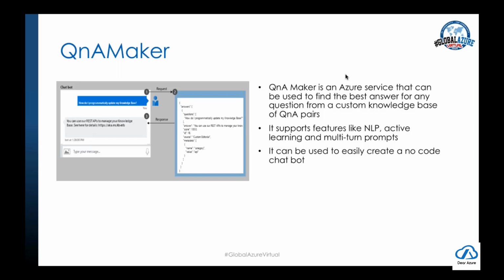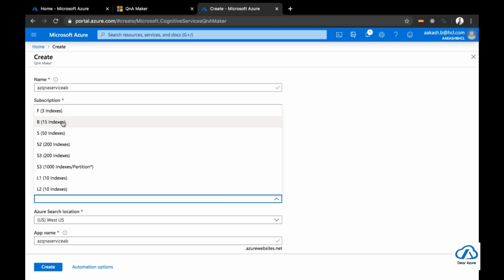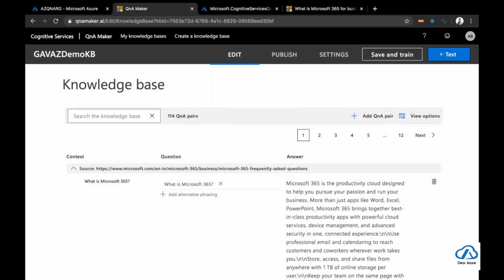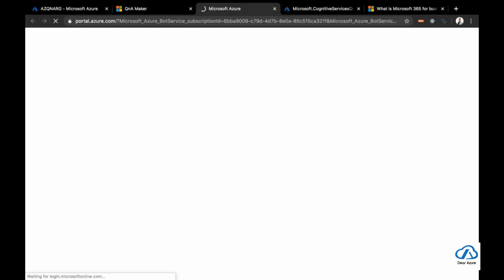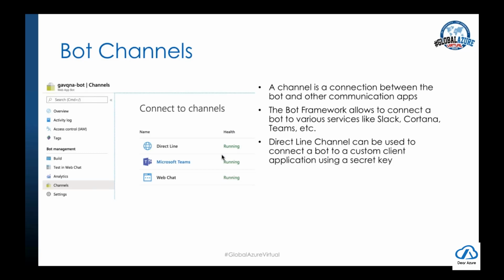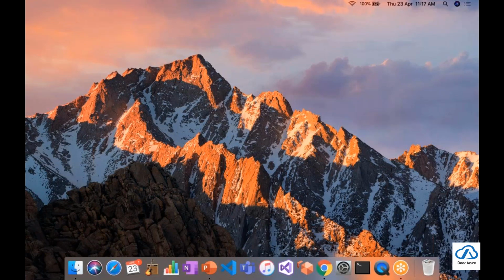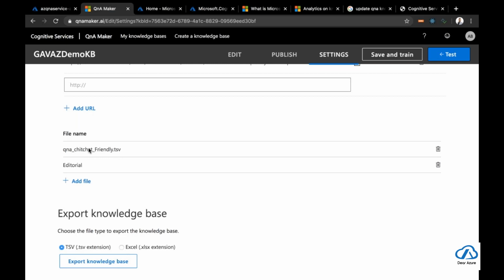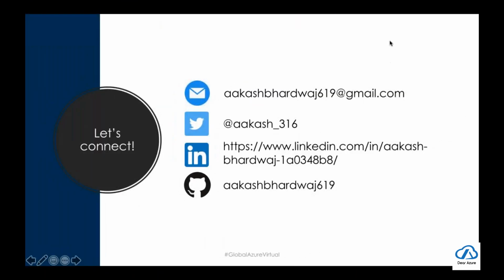Virtual GlobalAzure 2020 | How to create No Code Chatbot with Azure QnAMaker | DearAzure | AZ-INDIA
Virtual GlobalAzure 2020 SESSION #1 Recording - Hosted by DearAzure | AZ-INDIA azure community.

Topic - Creating No Code Chatbot using Azure QnAMaker

The session would demonstrate how a chatbot can be configured without writing custom code using Azure QnAMaker Cognitive Service, Web App Bot, and other related resources. The setup would demonstrate the different use cases of QnAMaker and the options of feeding data to its knowledge base. It would also brief about how the chatbot can be used in a SharePoint Framework web part and the analytics options available for the QnAMaker service using Application Insights.

Speaker - Aakash Bhardwaj - Lead Engineer | HCL Technologies

Aakash Bhardwaj is a Microsoft 365 developer with around 6 years of experience working primarily on SharePoint and related technologies like Azure, .Net, ReactJs, Power Platform. Microsoft Certified Azure Developer Associate. Active contributor to open source SharePoint Patterns and Practices (PnP) Community.

*** Important Announcement ***

Hello Microsoft Professionals,

Happy to announce, my second book on Microsoft Azure is now Live!

Microsoft Azure for .NET Core Developers.

To know more about the book & to have it, visit,

Let me know your review on the same.